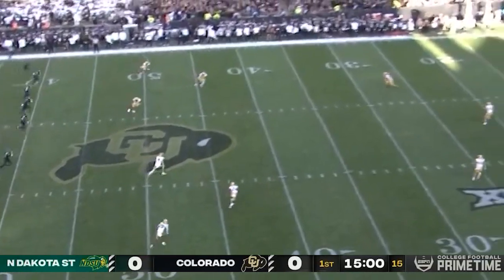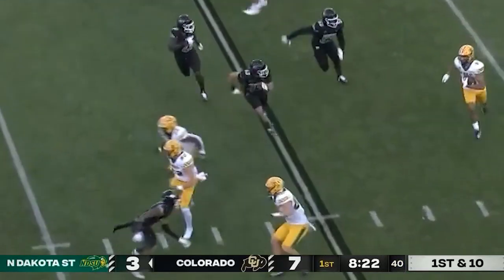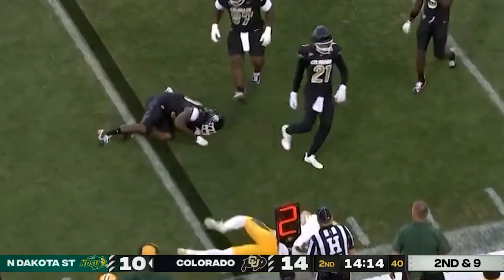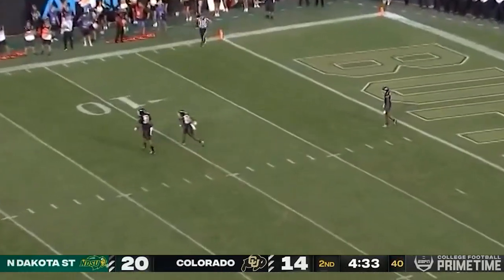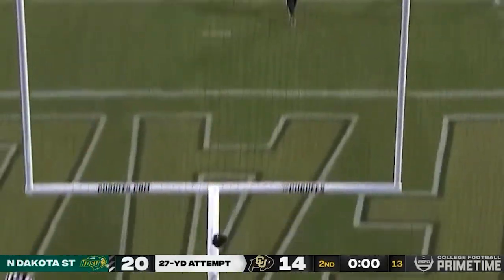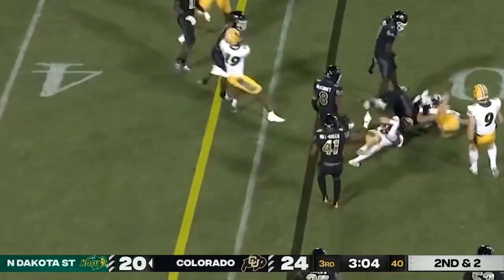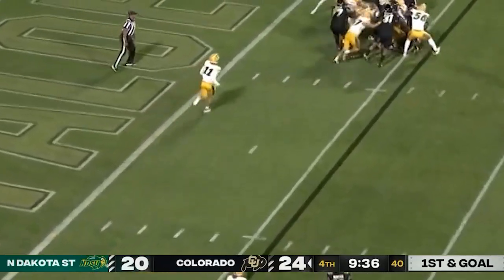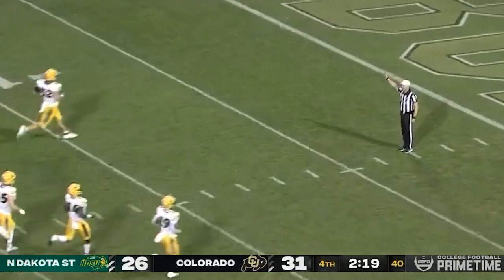North Dakota State vs Colorado (Week 9) | Full Game & Highlights NCAA College Football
🎓🏈 Welcome to College Game Pulse – Your go-to source for the heartbeat of American college sports!

We bring you:

🔥 The most exciting NCAA matchups across Baseball ⚾, Basketball 🏀, Football 🏈, and more!

📊 Game highlights, tactical breakdowns, top plays, and post-game reactions.

🎥 Behind-the-scenes stories of student-athletes, game-day traditions, and the electric campus atmosphere.

👉 Whether you're a die-hard college sports fan or just curious about the thrilling world of NCAA athletics — you're in the right place!